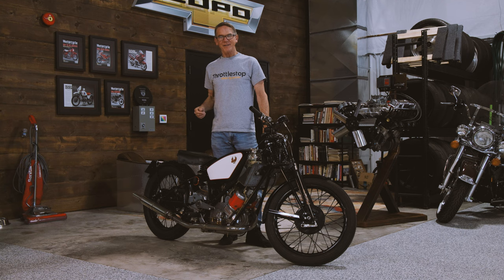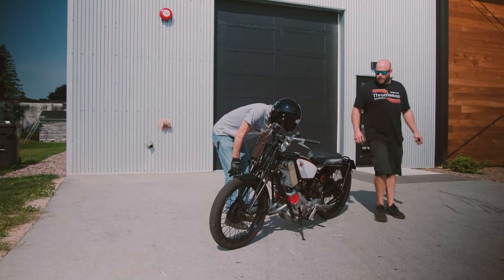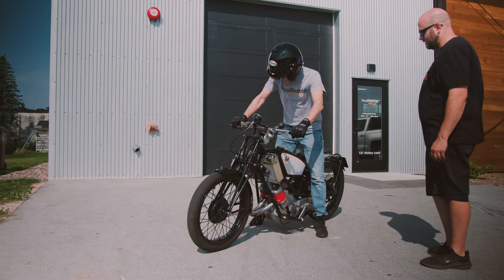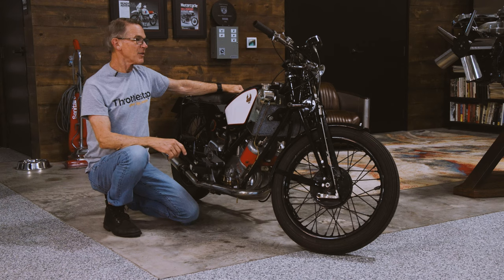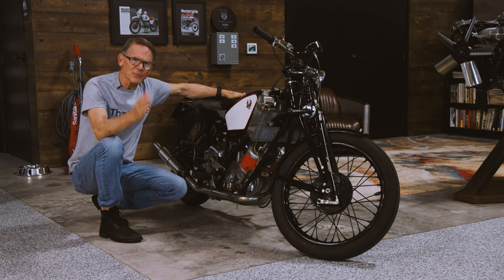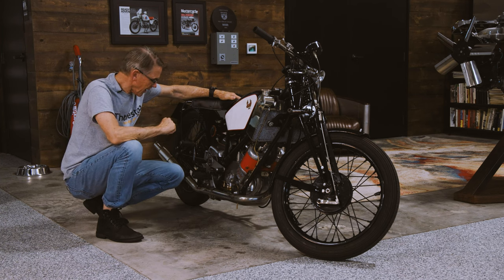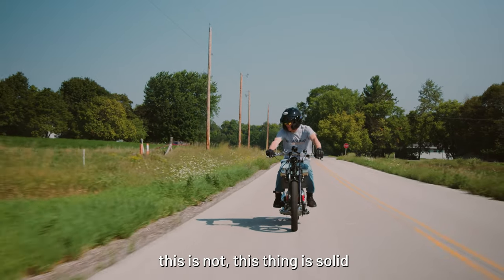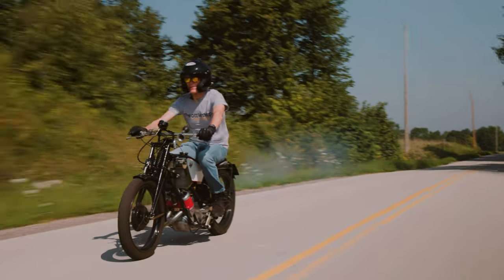Revving Up the Roaring Twenties: Exploring the 1928 Scott Flying Squirrel Two-Stroke Racer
We're thrilled to present the iconic 1928 Scott Flying Squirrel, a true gem of two-wheeled history. Join us as we're joined by none other than @randypobstofficial a renowned expert in all things automotive and motorcycle-related, as he takes us on a journey through time aboard this magnificent machine.

The 1928 Scott Flying Squirrel is not just a motorcycle; it's a testament to innovation and engineering prowess of its era. Randy will guide us through its unique features, highlighting what sets it apart from its contemporaries and why it was ahead of its time. From its distinctive two-stroke engine to its quirky yet charming design elements, we'll uncover the secrets behind this legendary motorcycle.

Prepare to be captivated as Randy shares his insights and experiences riding the Scott Flying Squirrel, offering a rare glimpse into the past and showcasing why this vintage beauty still holds a special place in the hearts of motorcycle enthusiasts worldwide.

So, buckle up (or should we say, helmet on?), and join us as we embark on this thrilling ride through history with the one and only 1928 Scott Flying Squirrel!